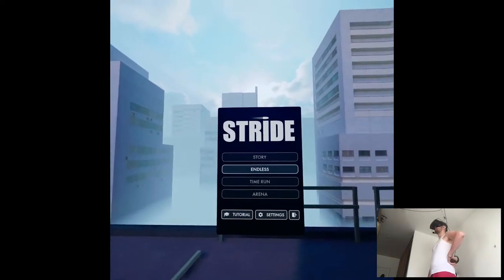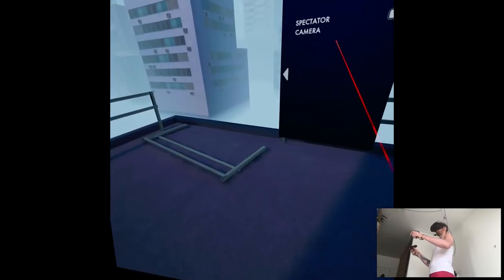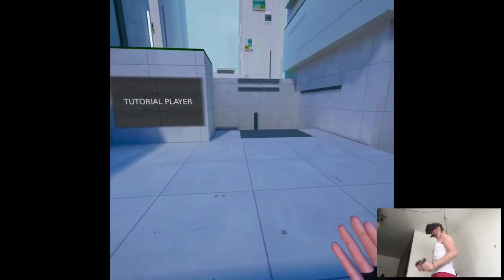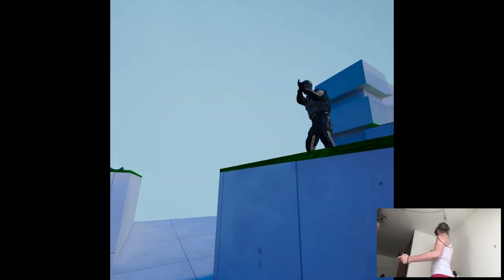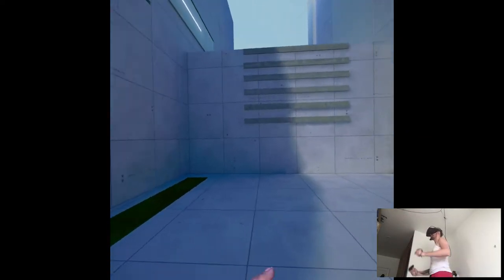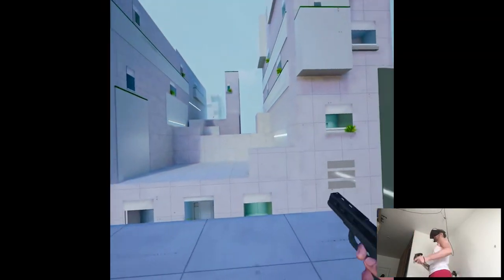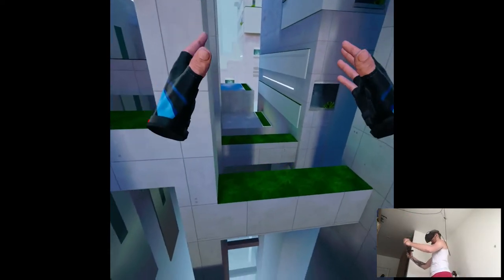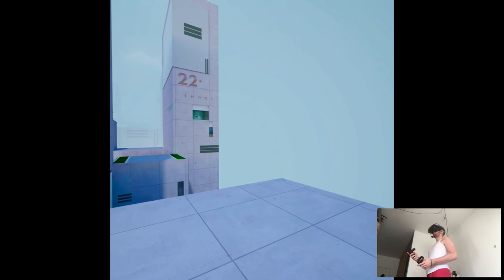OVERVIEW - STRIDE | Part X Gameplay | Oculus Quest VR (Link)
Hi

This week's been a blast y'all, definitely one for the books! I've been pretty busy at work and kinda exhausted so I still have to catch up on few things after the Facebook Connect but I don't expect this weekend to go out so I'm gonna work on some videos and plan stuff for Quest 2 release, it's gonna get just busier at this point!

Short PC specs:

i9-9900KS
RTX 2080ti
32GB RAM 3200MHz
2TB SAMSUNG 970 EVO PLUS M.2